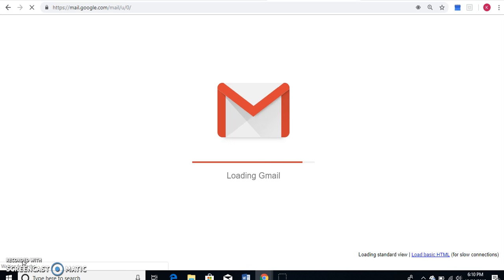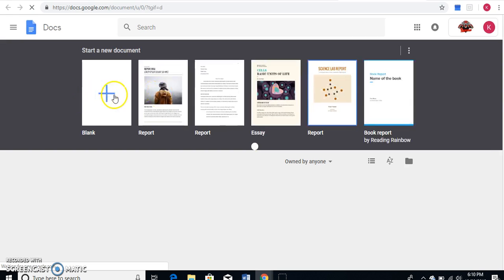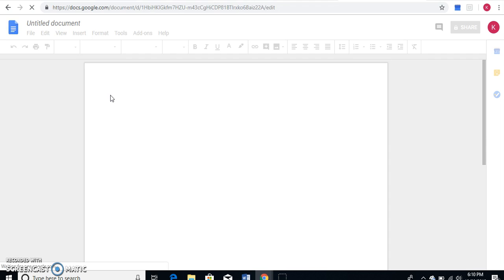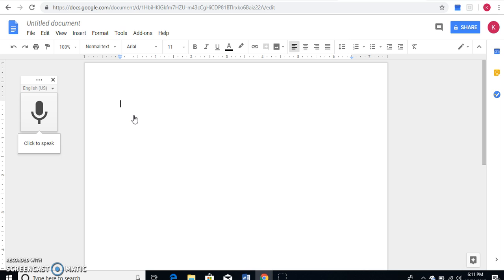How to use voice typing on a Google Doc